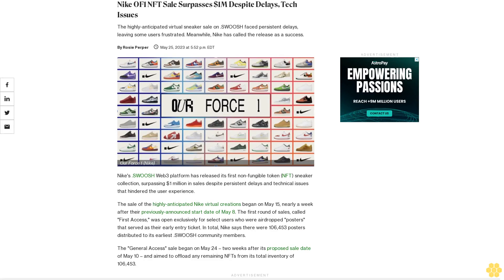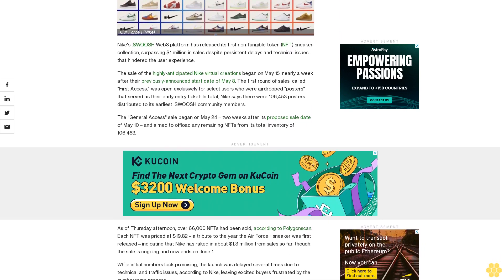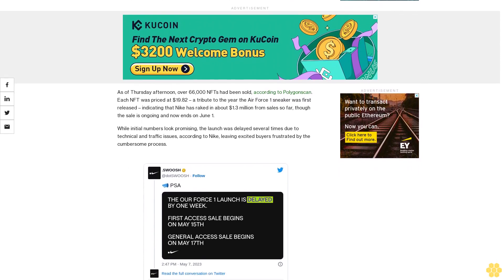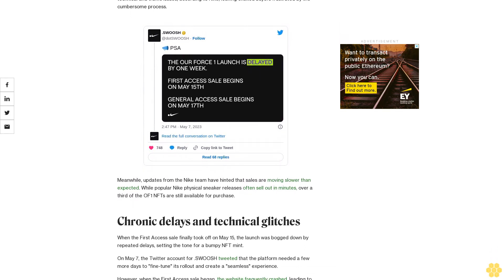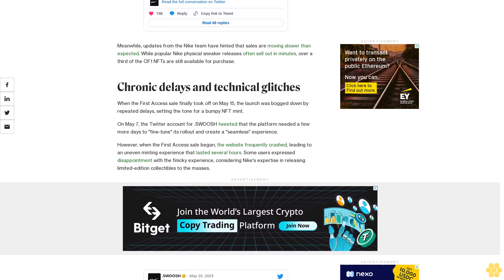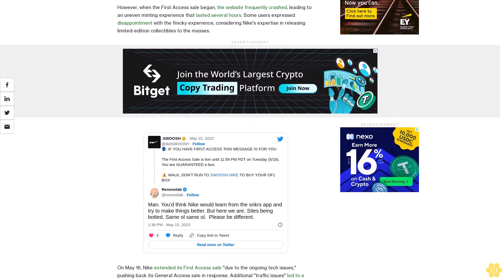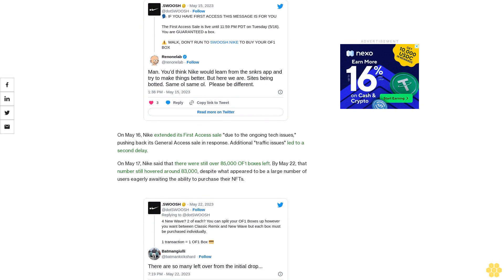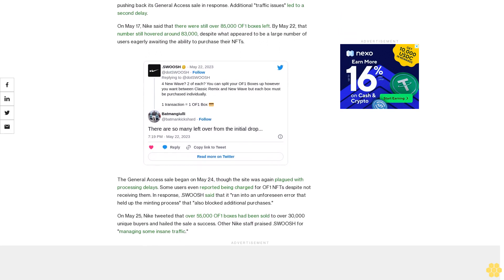Nike OF1 NFT Sale Surpasses $1M Despite Delays, Tech Issues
The highly-anticipated virtual sneaker sale on .SWOOSH faced persistent delays, leaving some users frustrated. Meanwhile, Nike has called the release as a success.

Nike's .SWOOSH Web3 platform has released its first non-fungible token (NFT) sneaker collection, surpassing $1 million in sales despite persistent delays and technical issues that hindered the user experience.

The sale of the highly-anticipated Nike virtual creations began on May 15, nearly a week after their previously-announced start date of May 8. The first round of sales, called "First Access," was open exclusively for select users who were airdropped "posters" that served as their early entry ticket. In total, Nike says there were 106,453 posters distributed to its earliest .SWOOSH community members.

The "General Access" sale began on May 24 – two weeks after its proposed sale date of May 10 – and aimed to offload any remaining NFTs from its total inventory of 106,453.

As of Thursday afternoon, over 66,000 NFTs had been sold, according to Polygonscan. Each NFT was priced at $19.82 – a tribute to the year the Air Force 1 sneaker was first released – indicating that Nike has raked in about $1.3 million from sales so far, though the sale is ongoing and now ends on June 1.

While initial numbers look promising, the launch was delayed several times due to technical and traffic issues, according to Nike, leaving excited buyers frustrated by the cumbersome process.

Meanwhile, updates from the Nike team have hinted that sales are moving slower than expected. While popular Nike physical sneaker releases often sell out in minutes, over a third of the OF1 NFTs are still available for purchase.

Chronic delays and technical glitches.

When the First Access sale finally took off on May 15, the launch was bogged down by repeated delays, setting the tone for a bumpy NFT mint.

On May 7, the Twitter account for .SWOOSH tweeted that the platform needed a few more days to "fine-tune" its rollout and create a "seamless" experience.

However, when the First Access sale began, the website frequently crashed, leading to an uneven minting experience that lasted several hours. Some users expressed disappointment with the finicky experience, considering Nike's expertise in releasing limited-edition collectibles to the masses.

On May 16, Nike extended its First Access sale "due to the ongoing tech issues," pushing back its General Access sale in response. Additional "traffic issues" led to a second delay.

On May 17, Nike said that there were still over 85,000 OF1 boxes left. By May 22, that number still hovered around 83,000, despite what appeared to be a large number of users eagerly awaiting the ability to purchase their NFTs.

The General Access sale began on May 24, though the site was again plagued with processing delays. Some users even reported being charged for OF1 NFTs despite not receiving them. In response, .SWOOSH said that it "ran into an unforeseen error that held up the minting process" that "also blocked additional purchases."

On May 25, Nike tweeted that over 55,000 OF1 boxes had been sold to over 30,000 unique buyers and hailed the sale a success. Other Nike staff praised .SWOOSH for "managing some insane traffic."

Nike did not immediately respond to CoinDesk for comment.

The global sneaker giant has been making steady moves to expand its Web3 strategy over the past several years, previously acquiring...